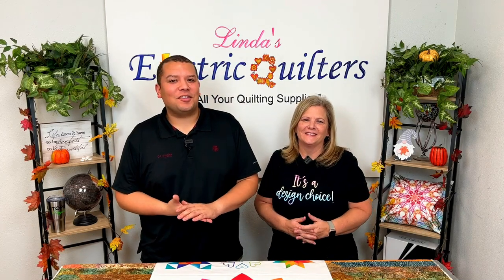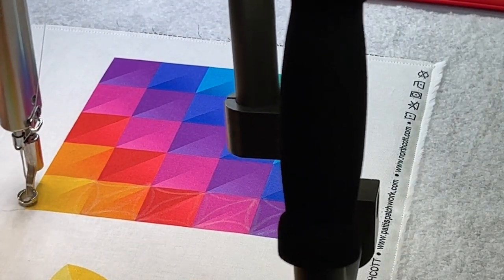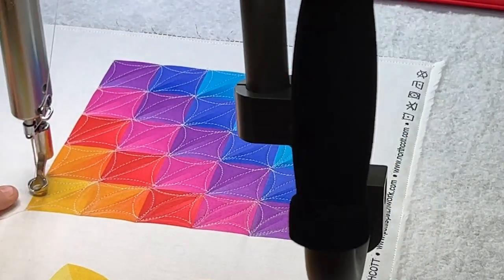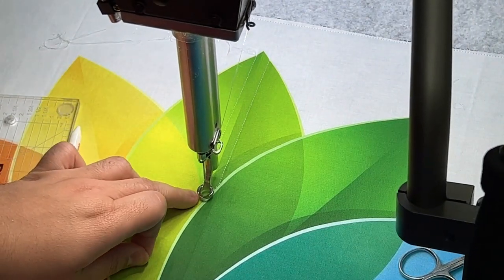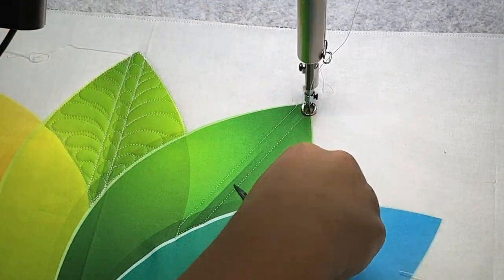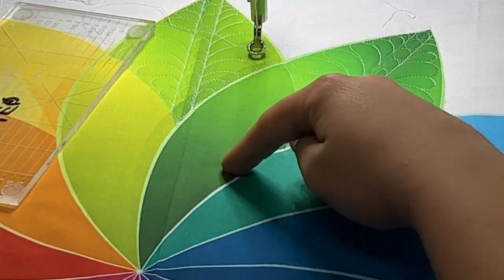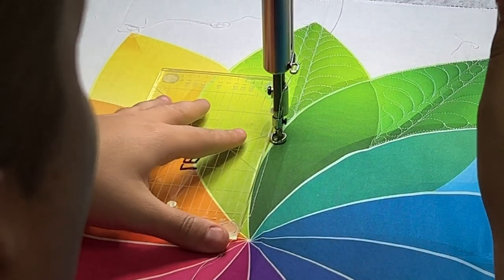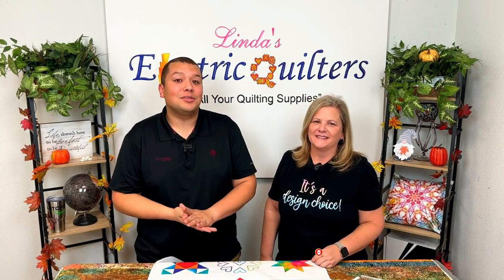EASY Freemotion and Ruler Work Quilting - Color Play Panel by Northcott Fabrics!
Join Dianna and Corey on After Hours as they show you how to do step by step free motion and ruler work quilting for the first part of the Northcott Color Play Panel!

Shop the panel: Panel no longer available